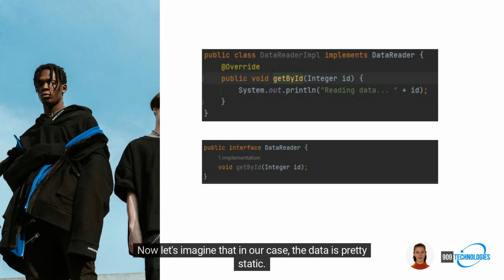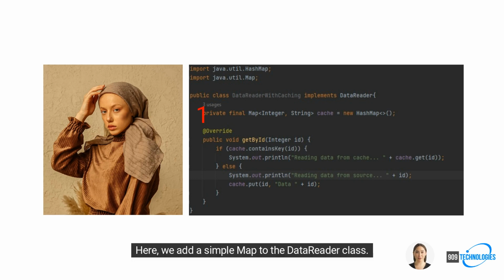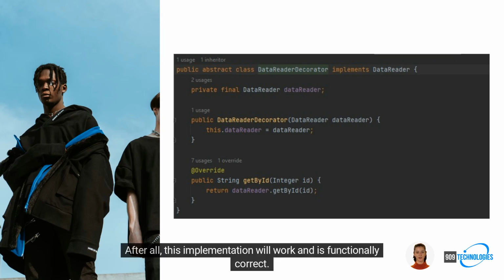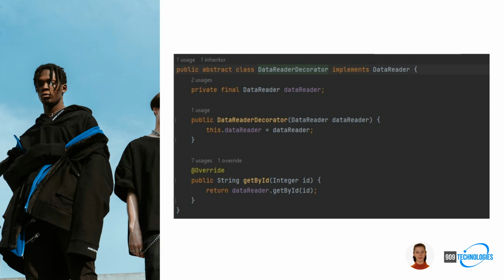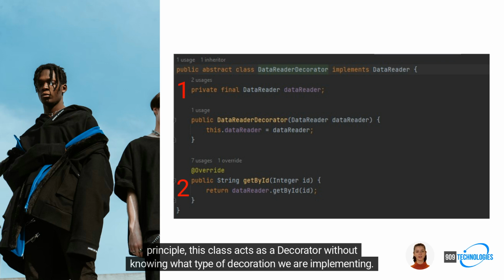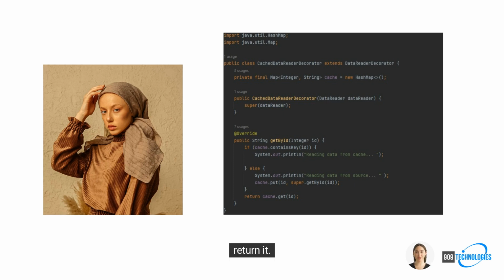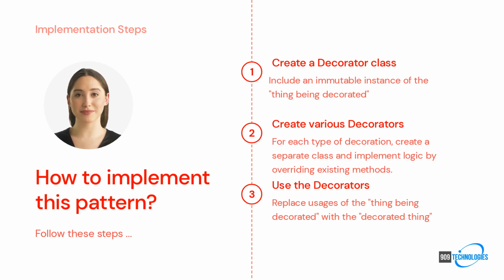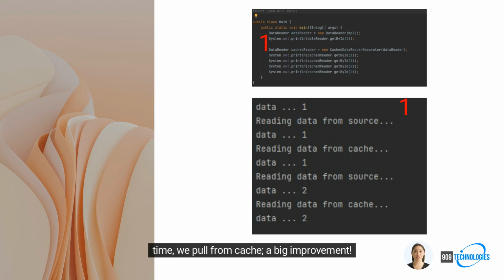Decorator Pattern for Caching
This video explains the decorator pattern for caching, logging, authentication, security etc. in enterprise applications.  We use Java code examples, but can easily be adopted to other technologies.